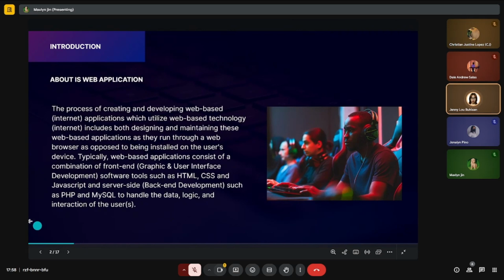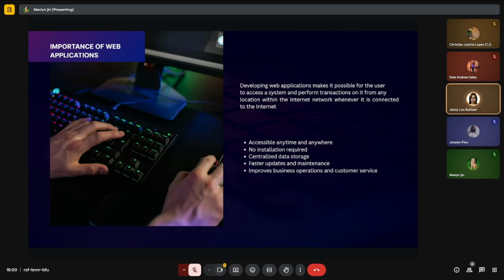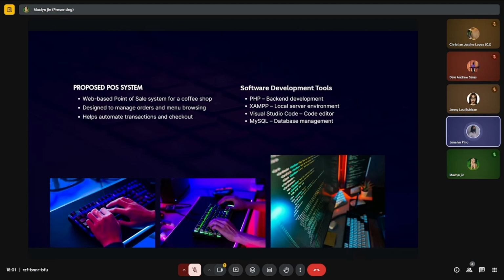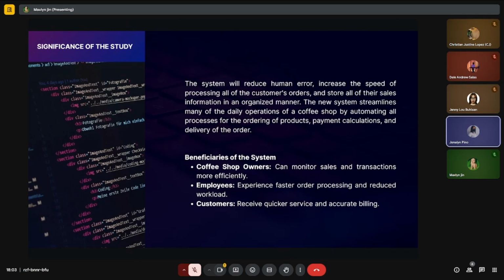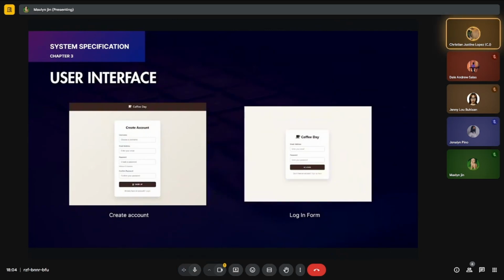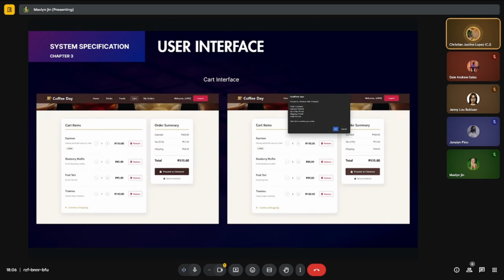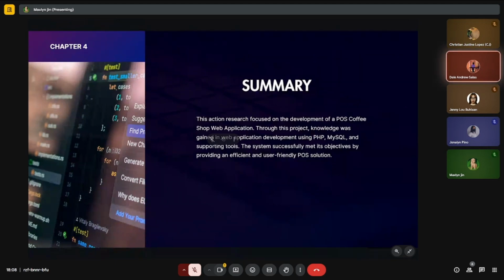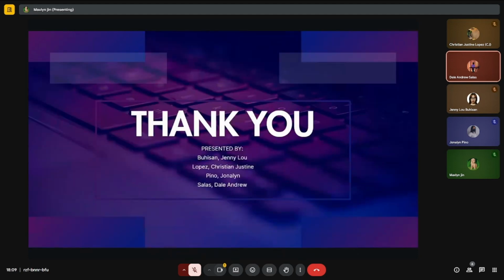ACTION RESEARCH - PRESENTATION